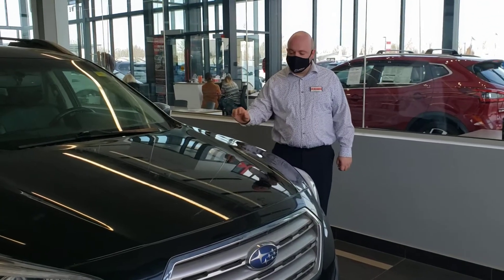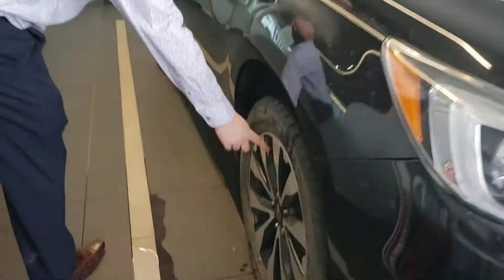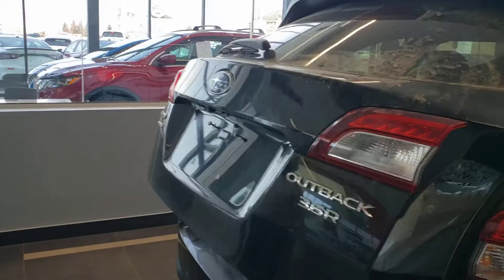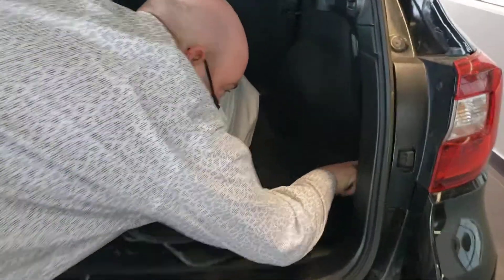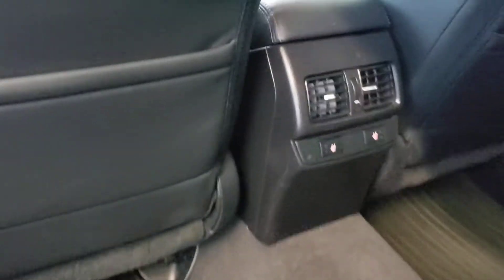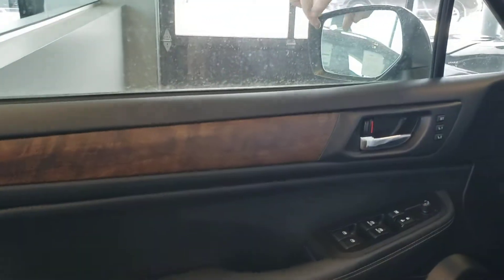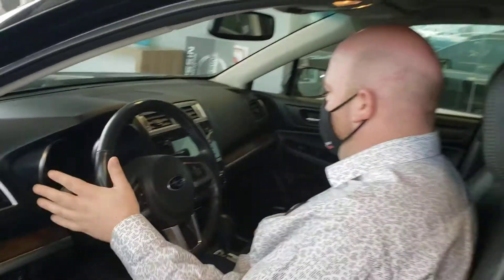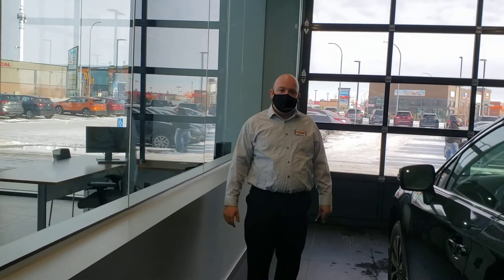2017 Subaru Outback